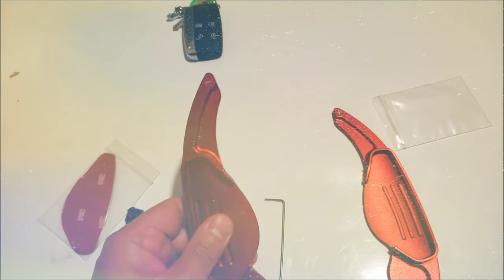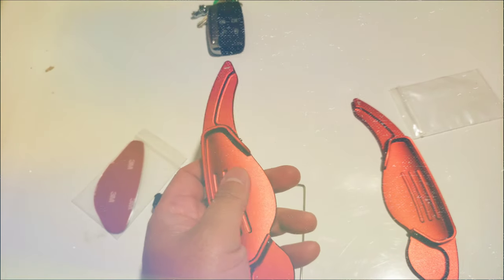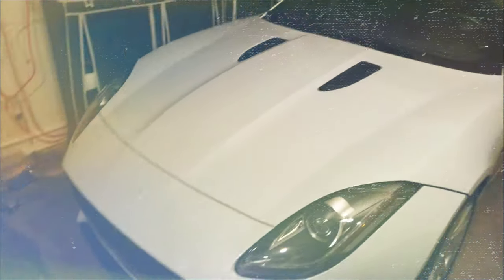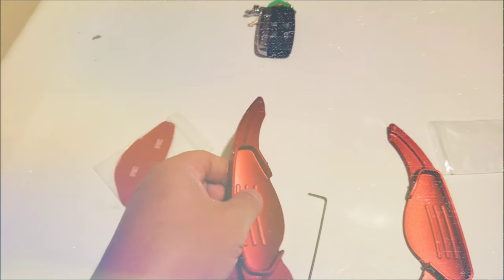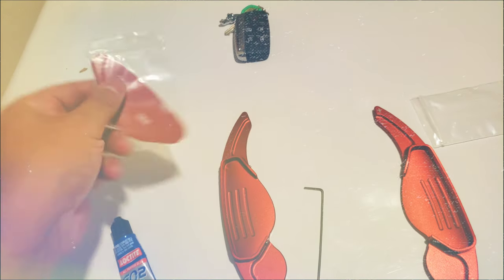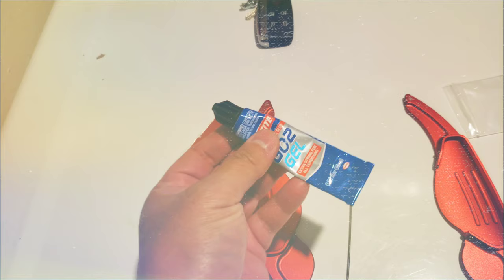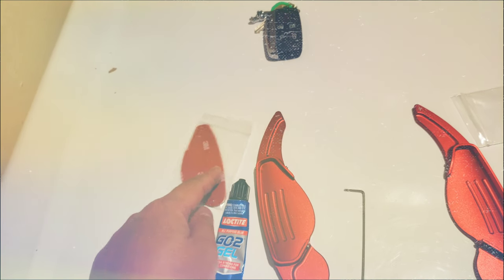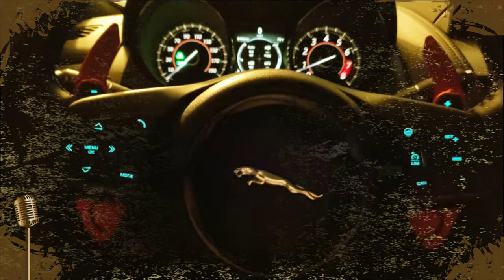INSTALL Jaguar F Type Paddle Shifter Upgrade | Repsol13 F26 Corvette C7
Review Jaguar F Type Paddle Shifter Upgrade | Repsol13 F26 Corvette C7

🇦🇺🇬🇧 🇺🇸 Wife's Jaguar F Type S Extended Paddle Shifter Added 🔻🔺️🚣‍♂️🚣‍♀️🛶